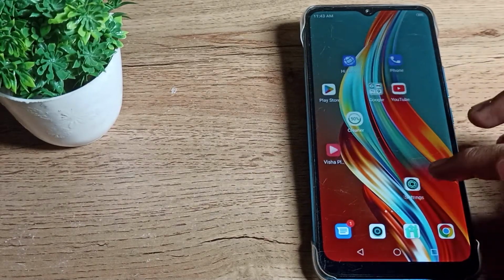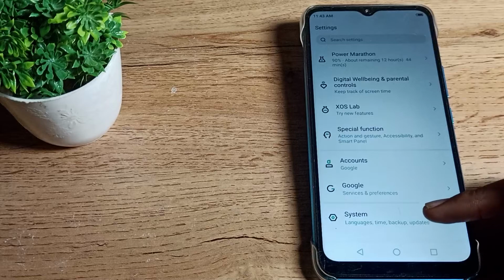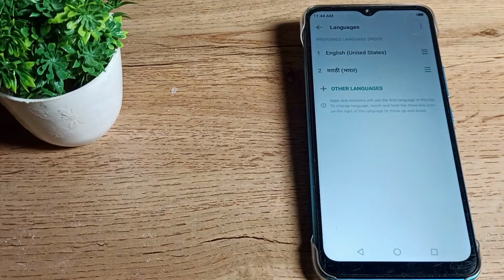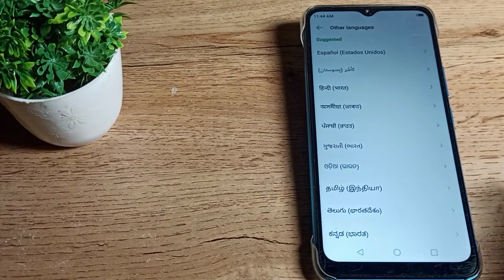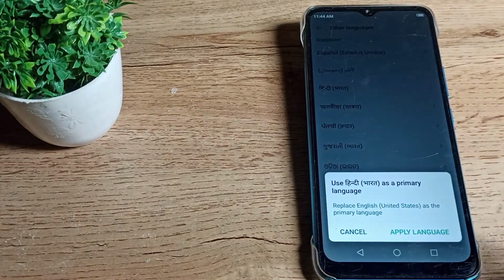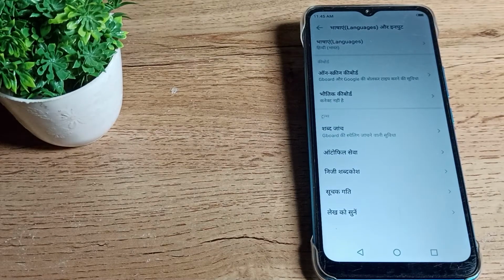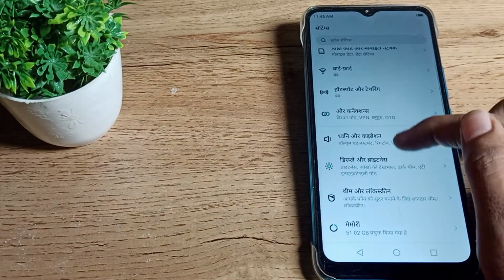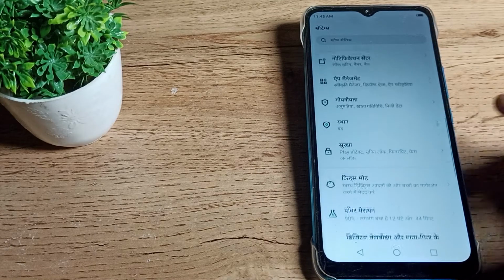How to set Hindi Language in infinix smart 6 HD phone, Set Hindi Language